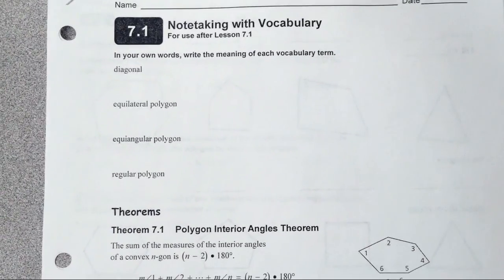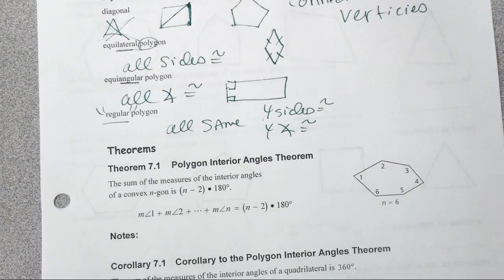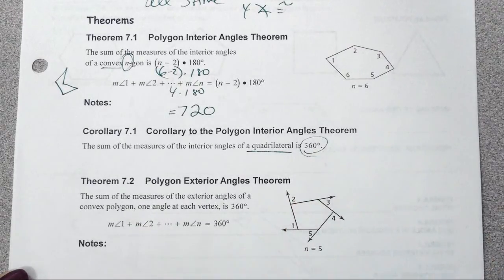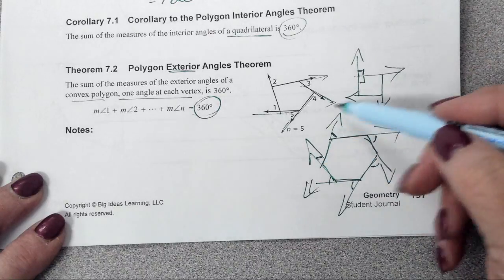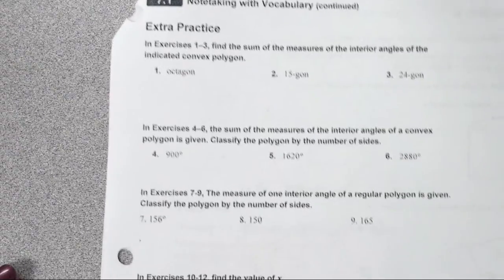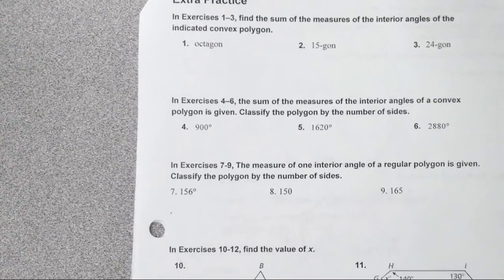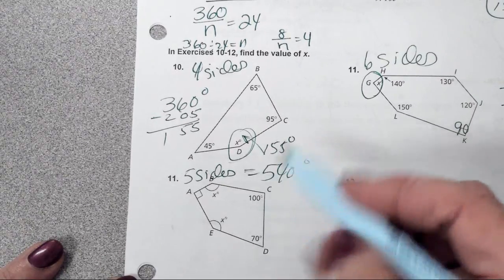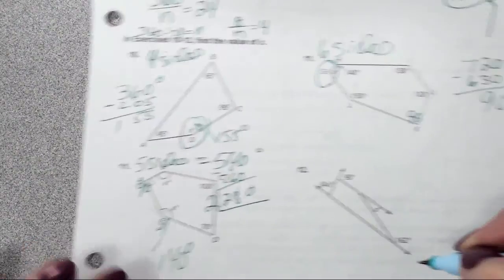Big Ideas 7.1 polygon formulas